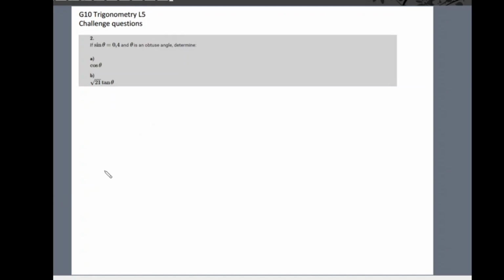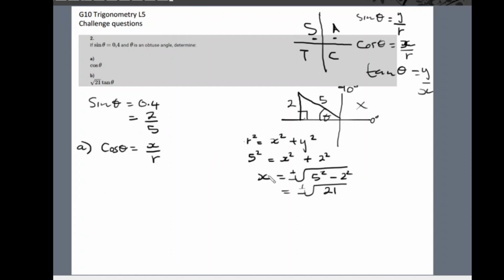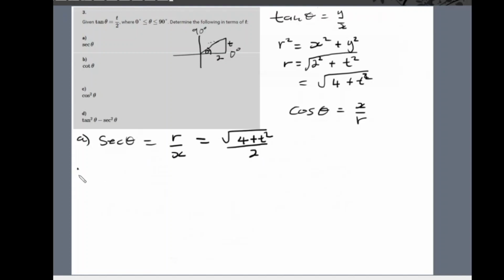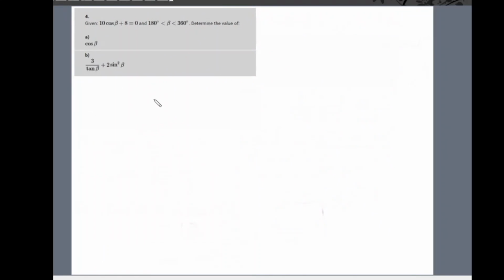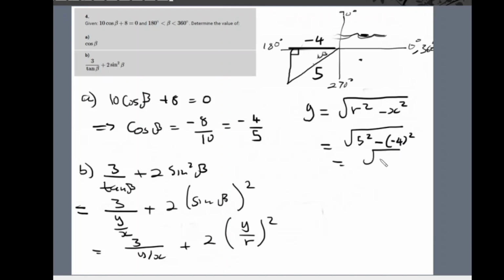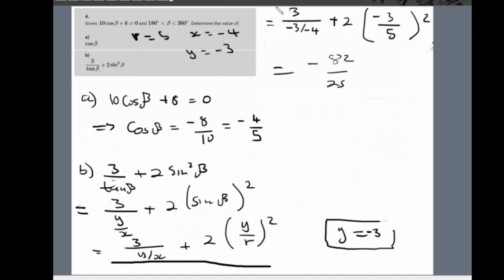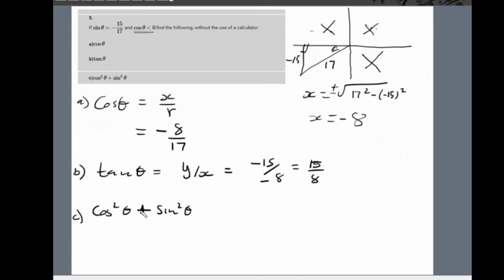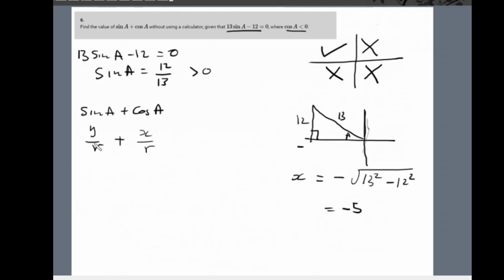Trigonometry Challenge Question Solutions | Grade 10 Lesson 5